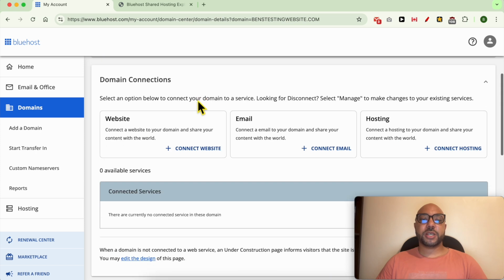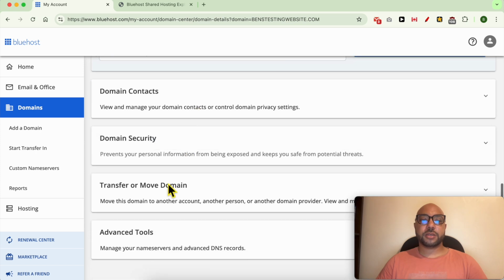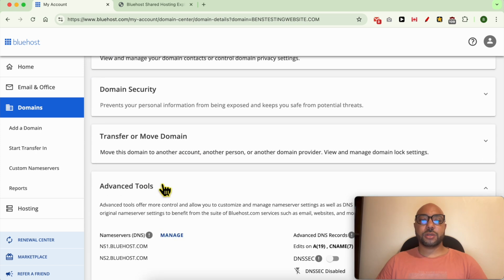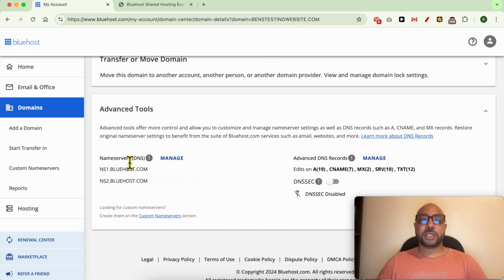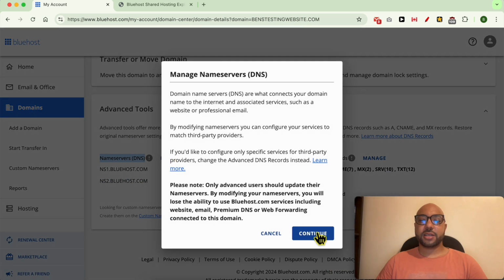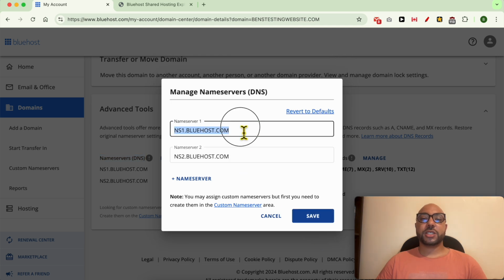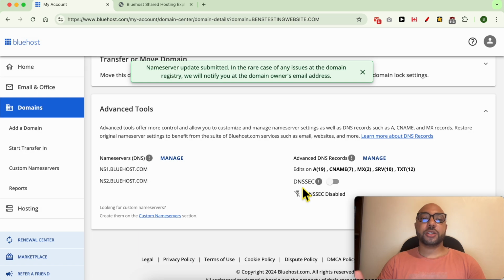How to Change Nameservers of a Domain in Bluehost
Learn how to change nameservers of a domain in Bluehost in this step-by-step guide. If you're managing a website and need to update your DNS settings, this tutorial will show you exactly how to change the nameservers in your Bluehost account. Changing nameservers of a domain in Bluehost is a crucial step for website management, and we'll guide you through the process, ensuring you have the right settings in place.

To begin, I'll show you where to find the domains section in your Bluehost dashboard and how to navigate to the advanced DNS settings. Whether you have a single domain or multiple domains, this video will help you change the nameservers of a domain in Bluehost with ease. Remember, it may take a few hours for the changes to take effect, so don't worry if you can't access your site immediately.